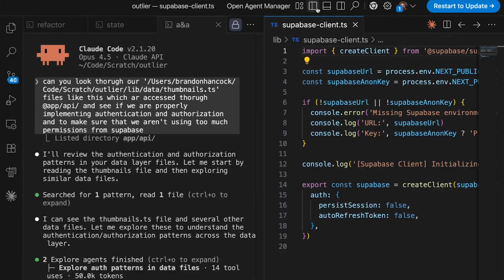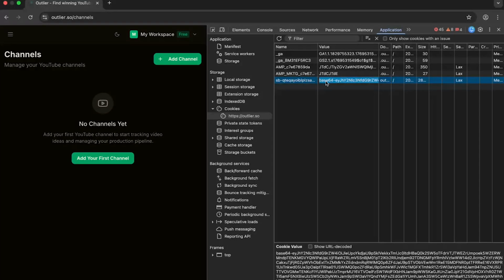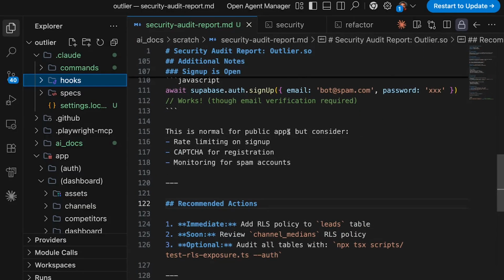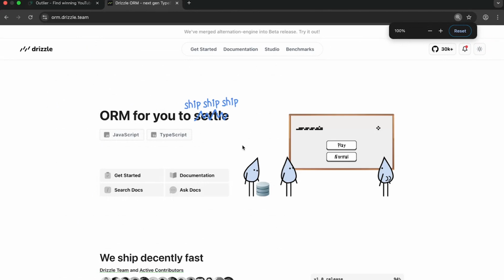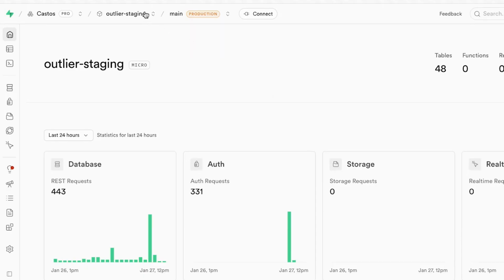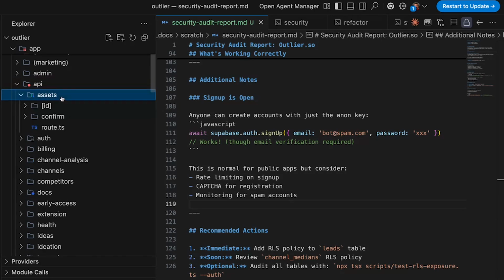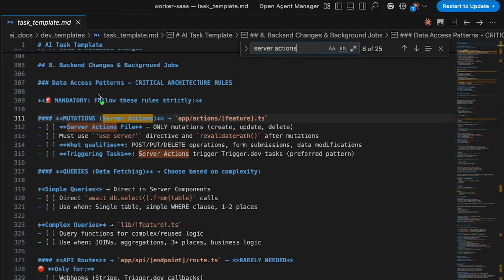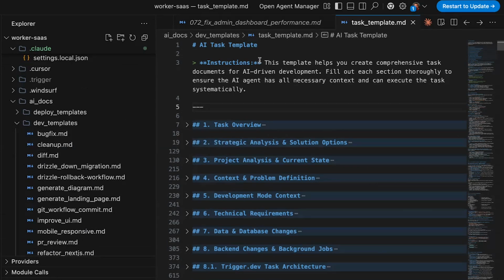RS357: I Got Hacked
This week on the Rogue Startups, Craig gets roasted. He brought in experienced software engineer Brandon Hancock after building the AI-powered SaaS app Outlier largely through “vibe coding,” so Brandon could audit the entire codebase live during the episode. The result? An honest but useful breakdown of what happens when non-technical founders ship fast with AI tools.

Brandon digs into real security risks, common architecture mistakes, and the best practices every founder should follow when building AI-driven products. If you’re launching SaaS with tools like Next.js, Supabase, and Claude, or simply adding AI features to your existing product, this episode offers practical lessons on building faster without accidentally breaking everything.

Highlights from Craig and Brandon’s conversation:
- Craig invites a real software engineer to roast his AI-generated SaaS codebase
- What “vibe coding” looks like when building a real production startup
- How a single exposed Supabase key can create major security risks
- Why row-level security is critical for protecting user data
- Using AI to audit code and uncover vulnerabilities in minutes
- Simple fixes that dramatically improve SaaS security
- Why many AI code review tools miss critical issues
- The danger of exposing backend clients in frontend code
- How server actions can replace many API endpoints
- Best practices for managing database migrations with Drizzle ORM
- Why staging environments save founders from catastrophic production mistakes
- The difference between moving fast and building responsibly
- How to structure AI documentation for better development workflows
- Using task templates to teach AI your coding standards
- Practical lessons for founders building SaaS products with AI tools

If you feel like Rogue Startups has benefited you, and it might benefit someone else, please share it with them. If you have a chance, give Rogue Startups a review on iTunes.